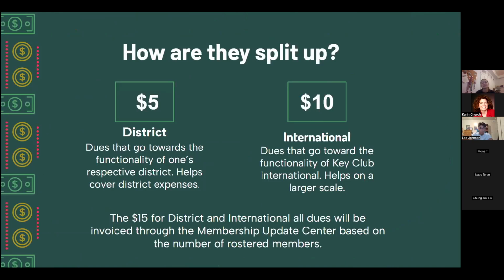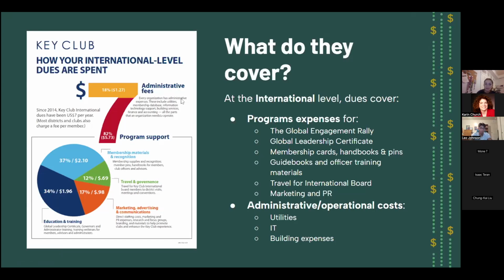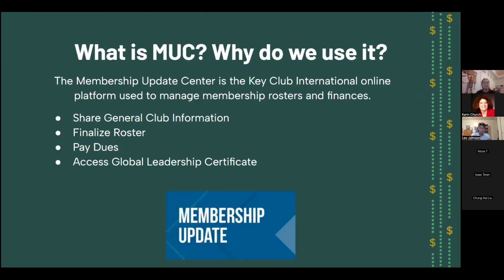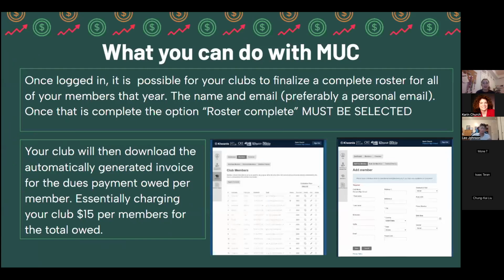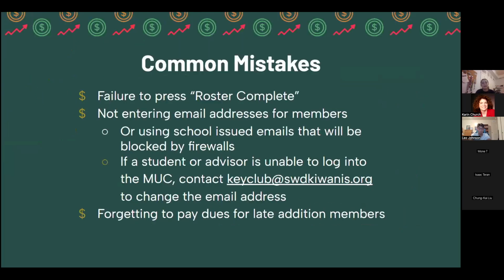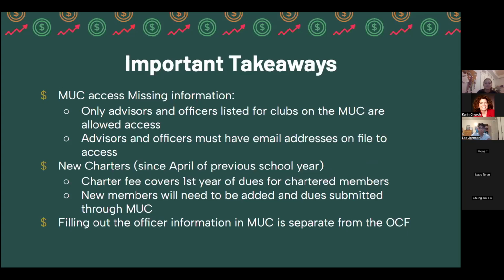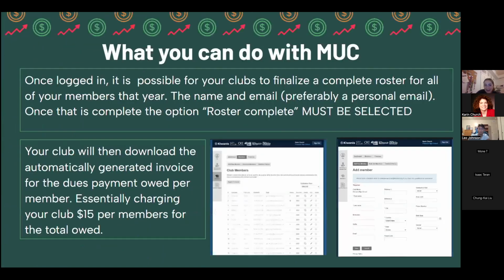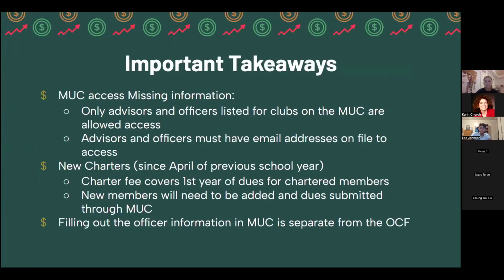How to Pay Dues 2024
Join us for a "How to Pay Dues" webinar hosted by our District Secretary Treasurer, Sienna Zarate. We'll walk you through the dues payment process and answer any questions from members and advisors.